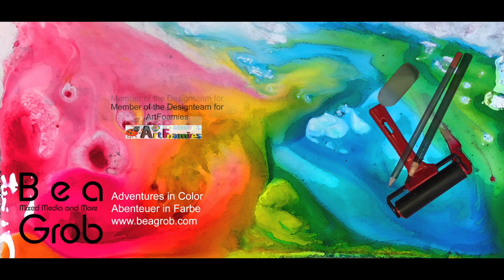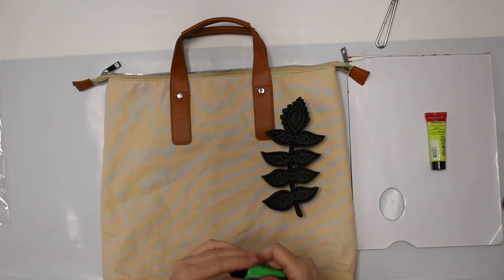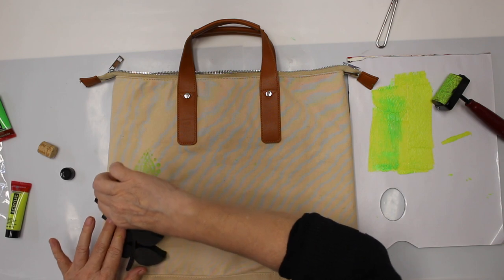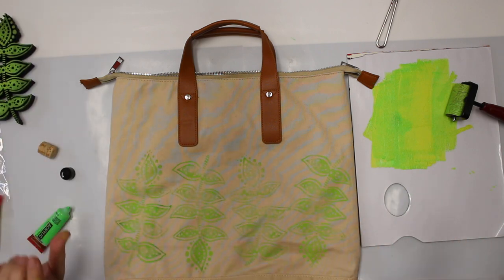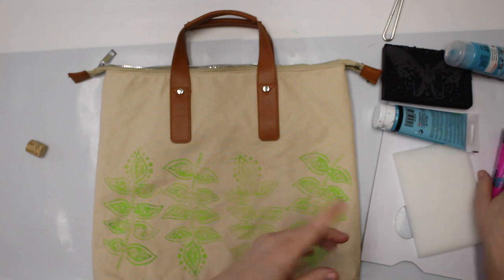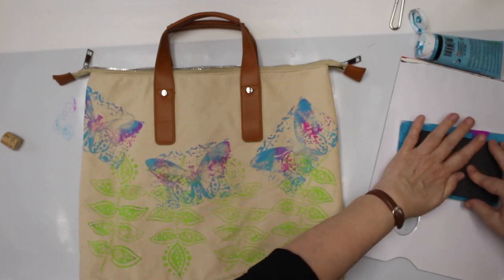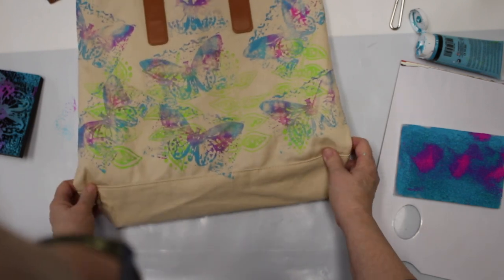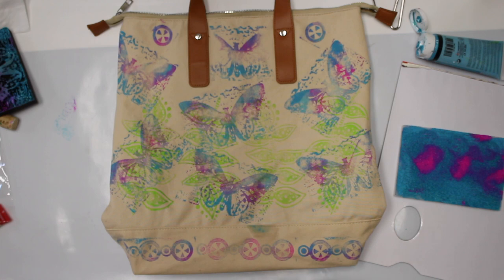Artfoamies June Printing on a Backpacker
Welcome to another fun Design Teamproject for ArtFoamies.It is travel season, so it is appropriate to have your own jazzed up Backpacker. While doing the usual shopping chores I came across this canvas backpacker/shopping bag combo and I immediately knew I need that to alter for myself. So what better then some acrylic paint and those awesome stamps from ArtFoamies.
Of course you can adapt that idea to other types of shopping bags.  So check out the video below.

Products used:

Backpaper and Acrylic Paint.

The video contains some product placement just for information. As a member for the ArtFoamies Designteam I do get their products, all the other supplies are my personal supplies.

Find me on my other Social Medias over at my webside